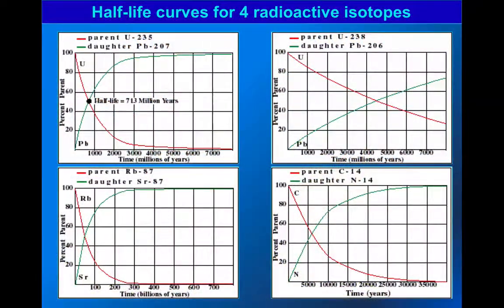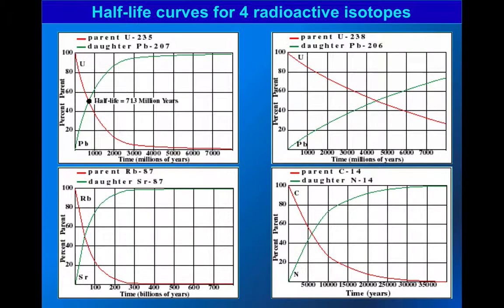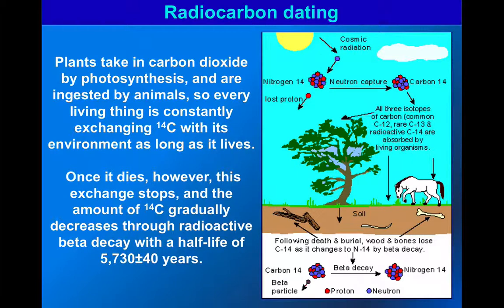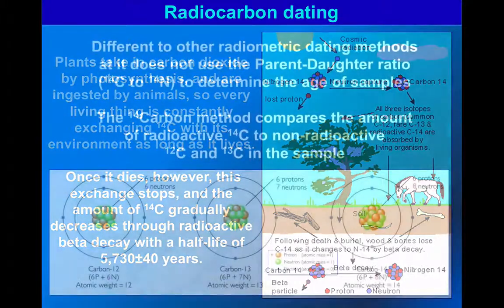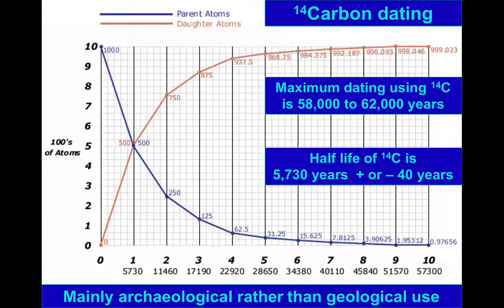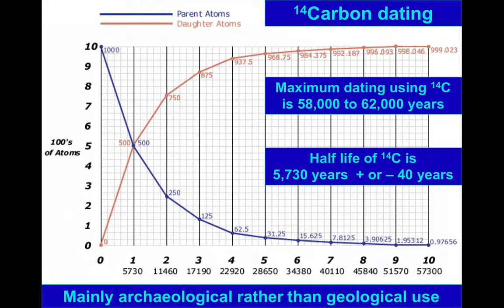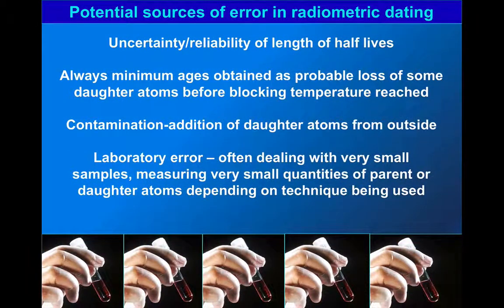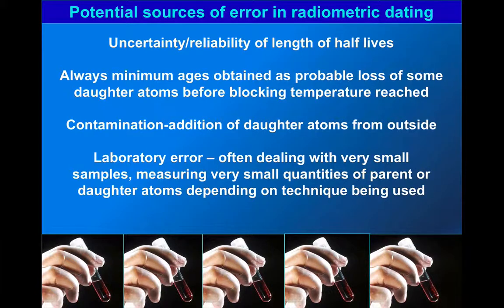Dating the Quaternary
A description of some of the methods used to date Quaternary deposits and events